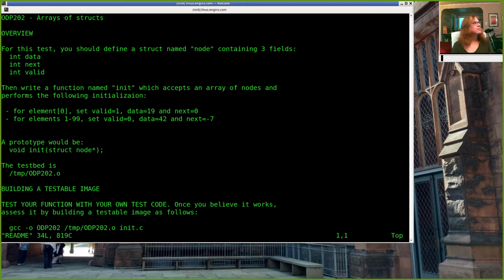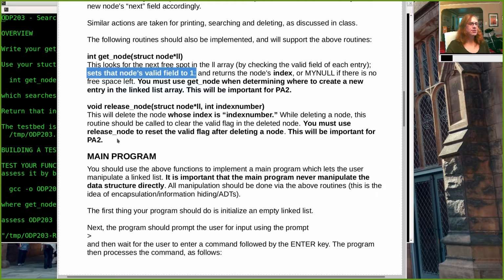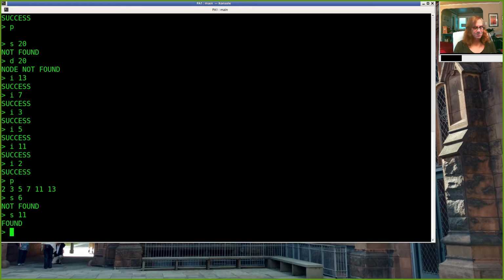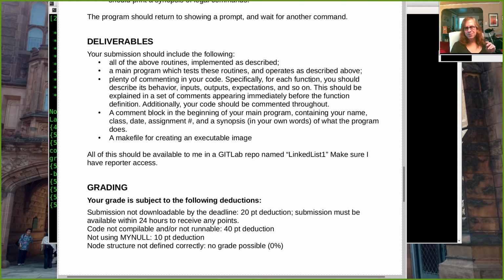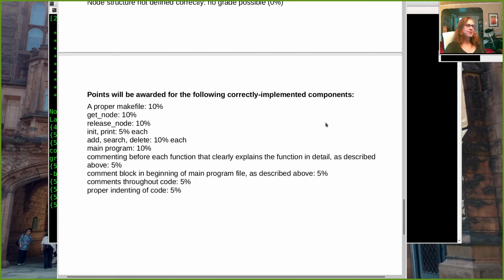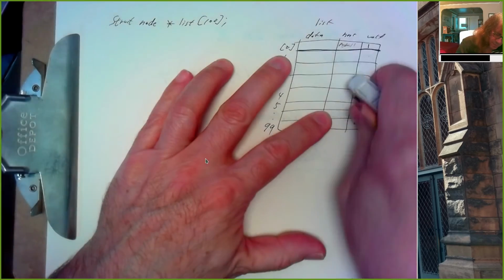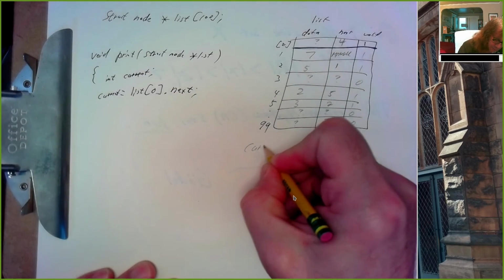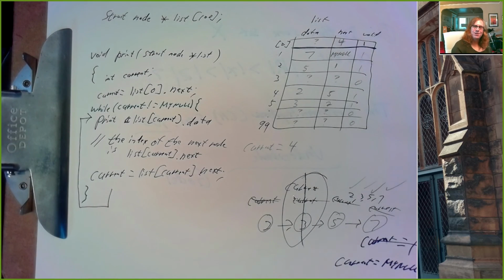CSE222A 20210111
02:03 ODP202 discussion
04:49 ODP203
13:17 sample PA1 run
19:05 PA1 More Details
22:39 bottom up vs top down
34:00 PA1 pseudo-code
39:44 scrambled data
39:52 print